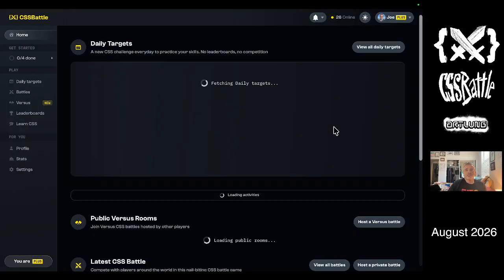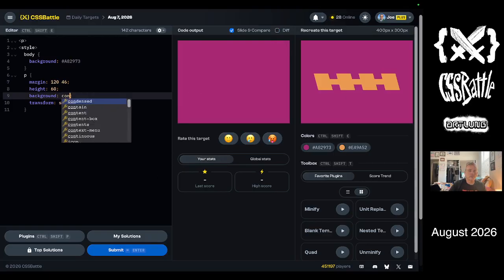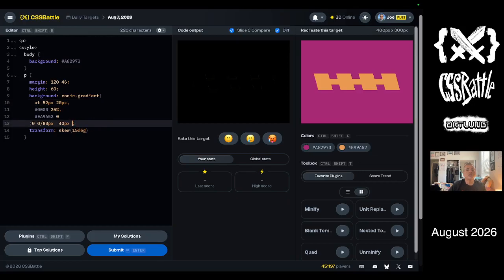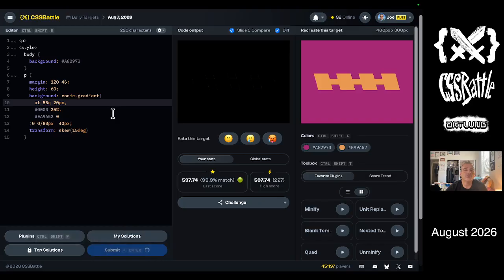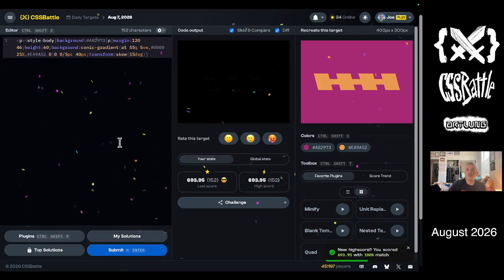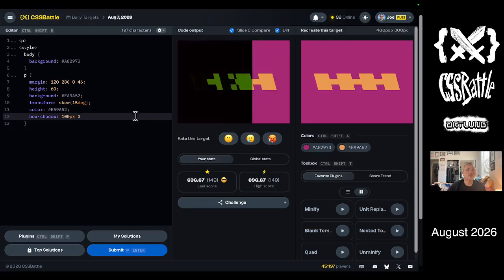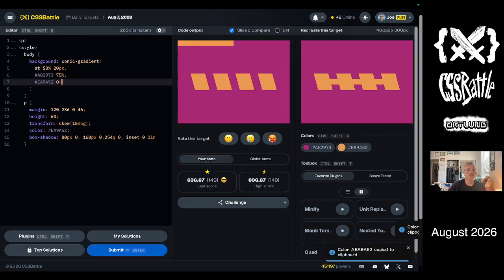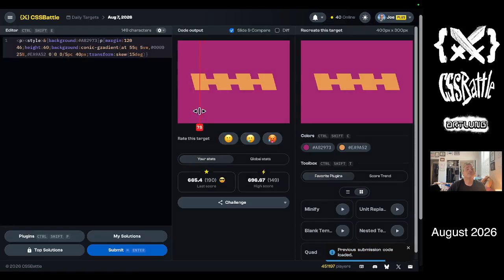CSSBattle for AUGUST 7 (2026)